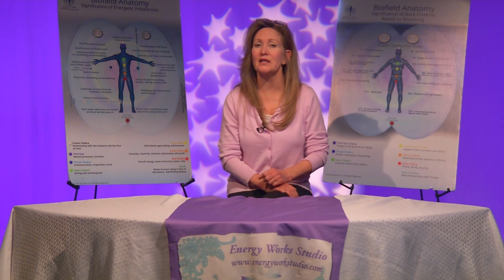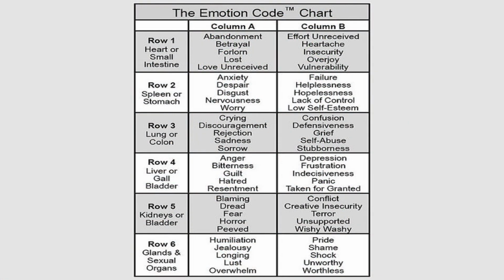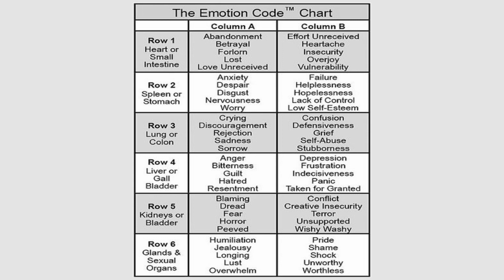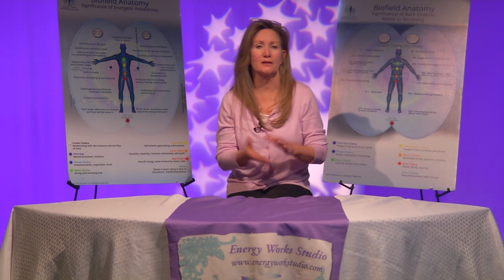Continued education- "THE EMOTION CODE"-Sherry's Metaphysical Corner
The Emotion Code is very much like Kinesiology, it's a muscle testing technique and also uses Magnets.   Its tapping into the subconscious of the client we work on.  So the key understanding with the Emotion Code as far as how it works, has to do with the mind itself. We divide the conscious and subconscious.

What we now understand though, is that 99% plus of our intelligence that sub-conscious is also driving us! And it's interfering with our ability to really manifest abundance and Love and the perfect blue print for one's life that’s embedded in the Heart we came into this world with. The sub-conscious mind is like a Holographic Computer. It archives everything that happens to us in our life, it knows everything. It knows these down to the cellular, even down to the quantum level...